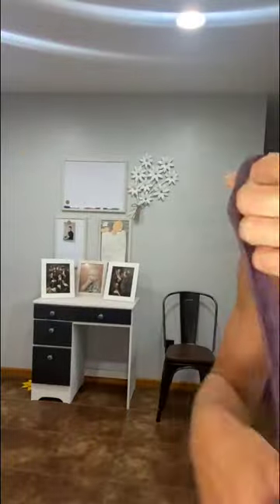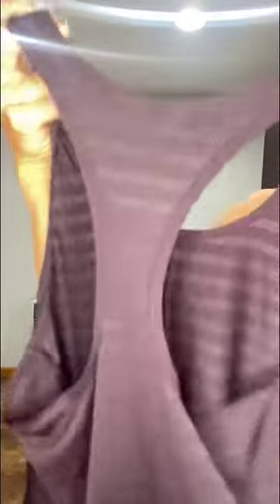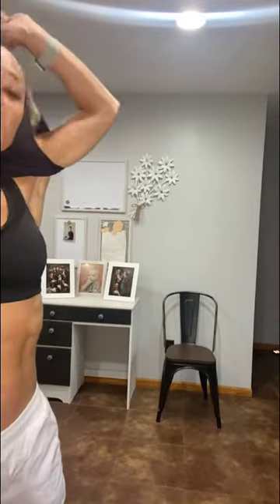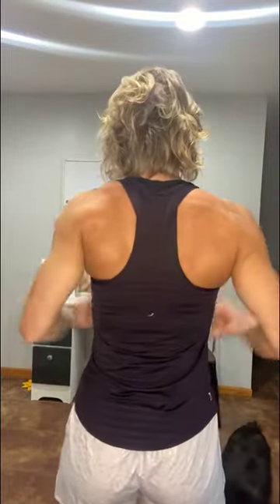Zyia Cubana Tank Review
This video was done live on Facebook for my VIP group .